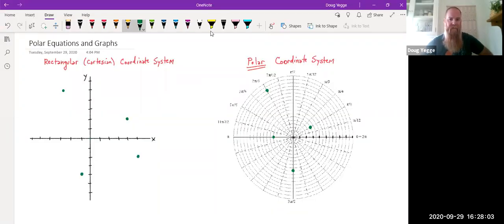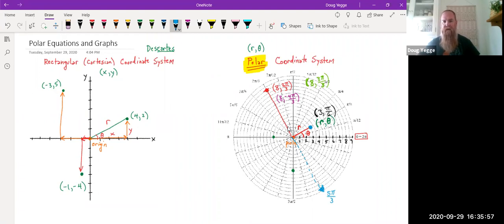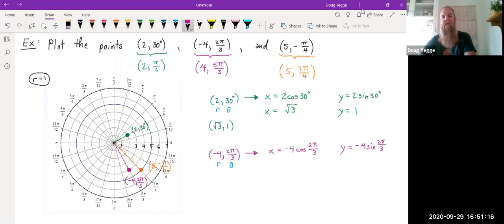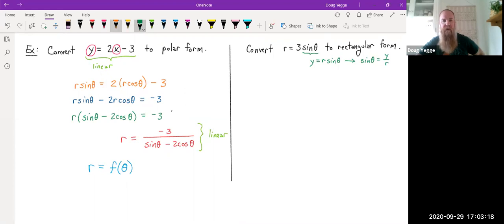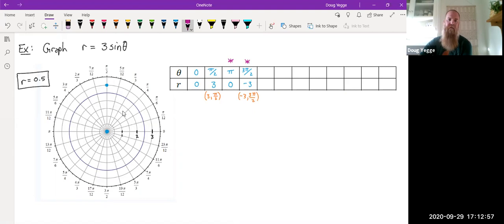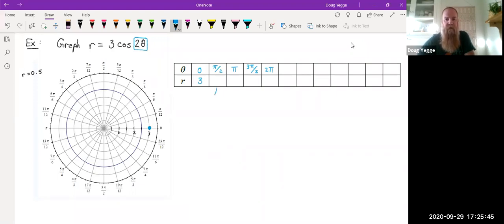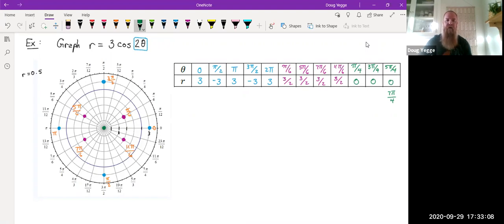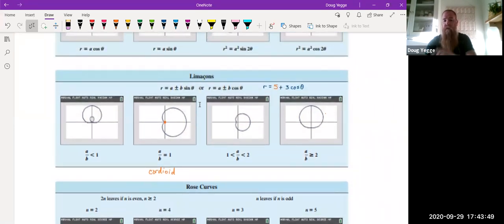Polar Equations and Graphs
Converting between rectangular and polar coordinates and graphing polar equations in the polar coordinate system.